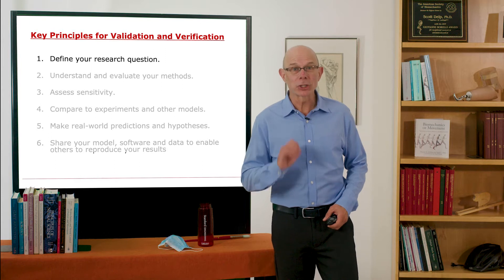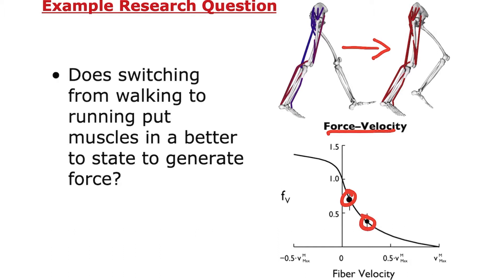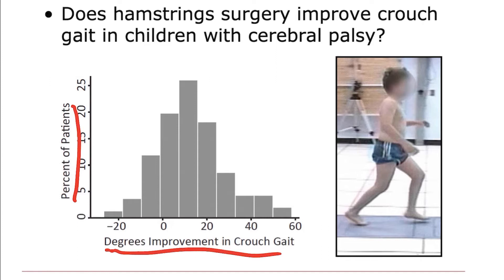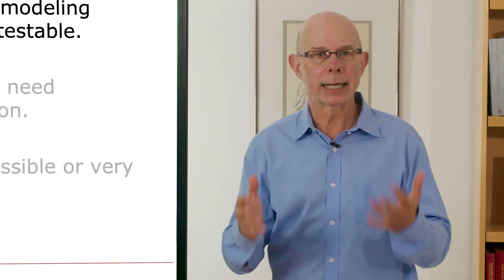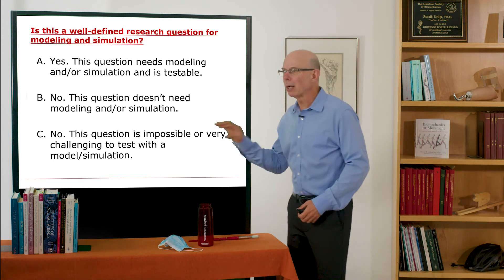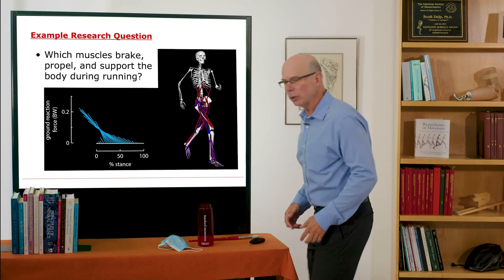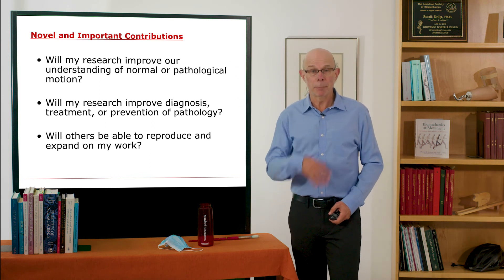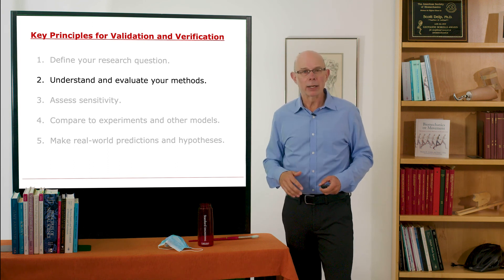Biomechanics of Movement | Lecture 10.3: Defining your Research Question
Lecture by Professor Scott Delp of Stanford University about how to define a good research question in biomechanics.

This lecture covers part of "Biomechanics of Movement Chapter 10: Muscle-Driven Simulation"